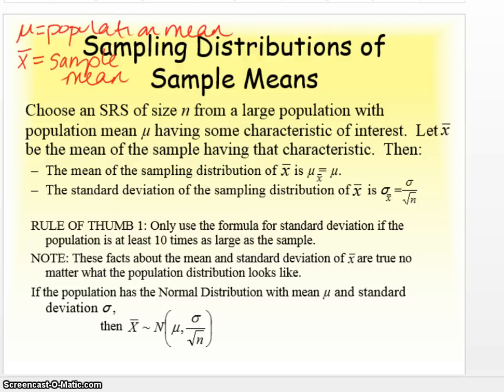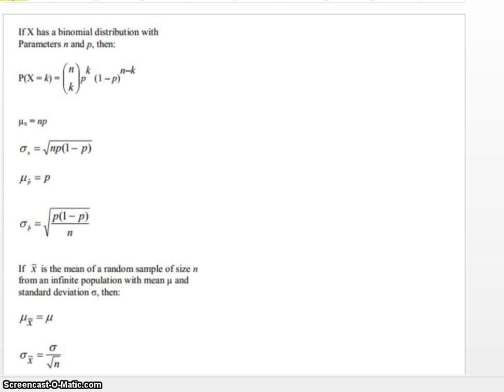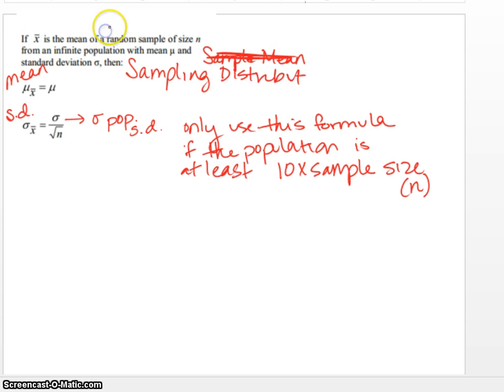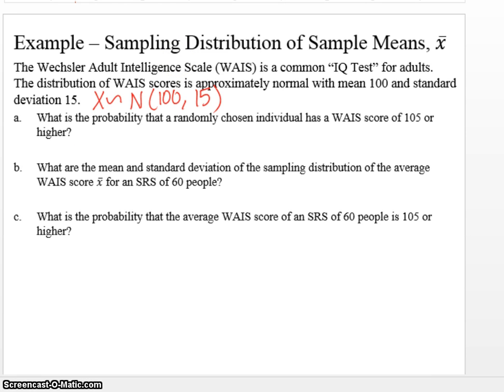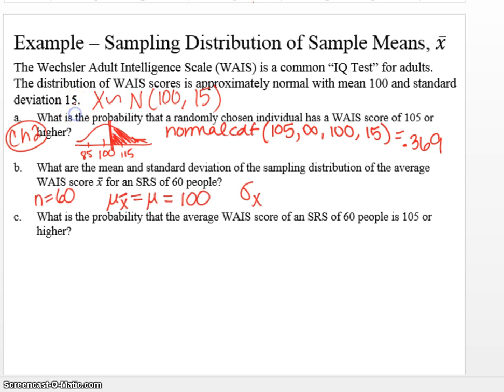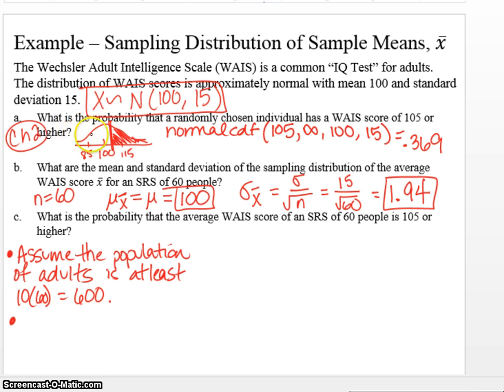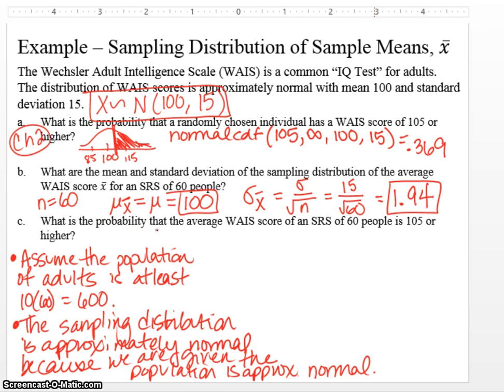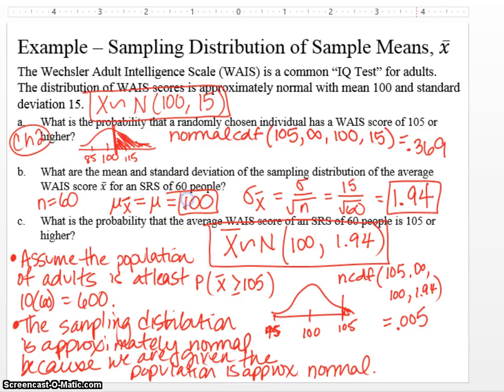Sampling Distributions of Sample Means